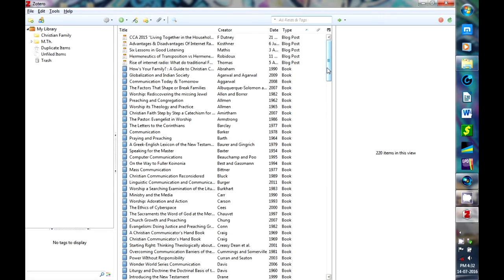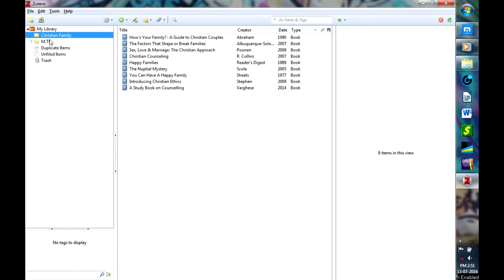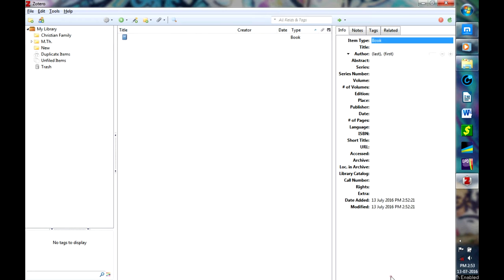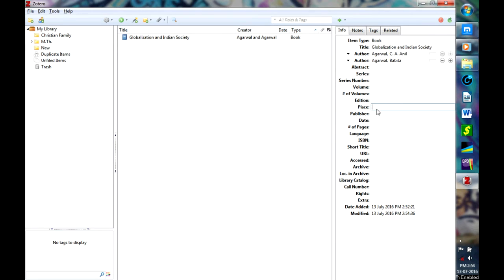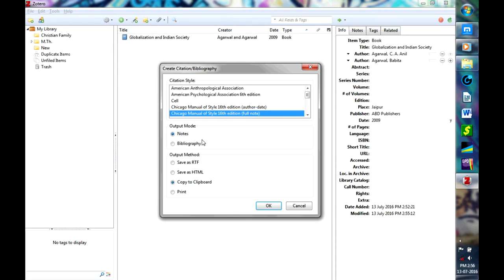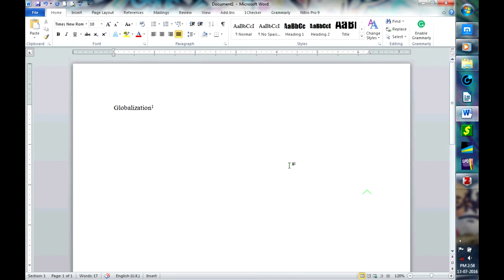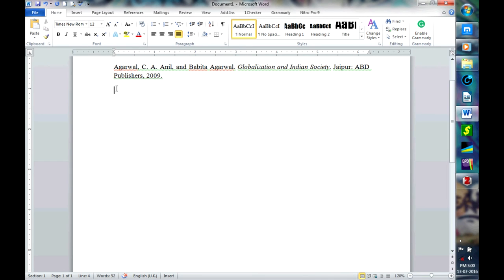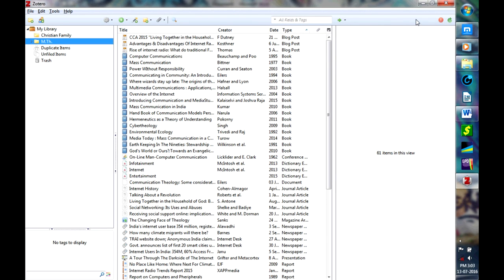Zotero Tutorial | A Reference Management Software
A tutorial on how to use Zotero, a reference management software. It is the best in what it does!

You can easily manage all the research or article citations. Use any style of citation that is required.

In the tutorial Chicago Manual style has been used.